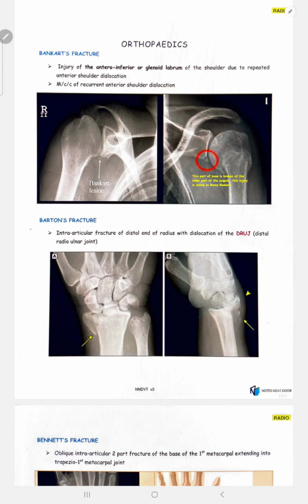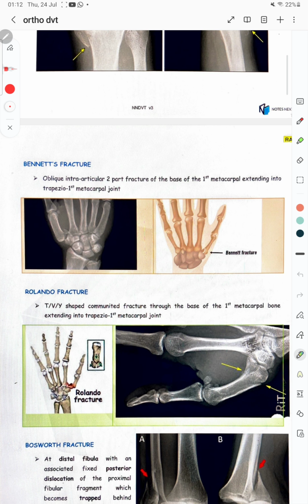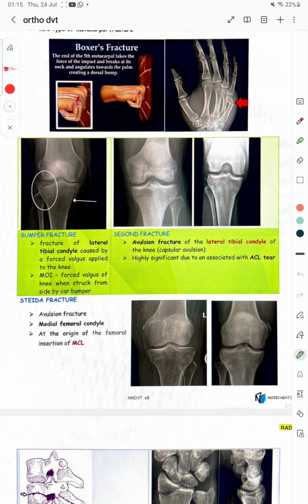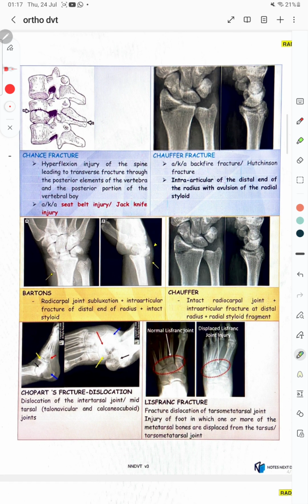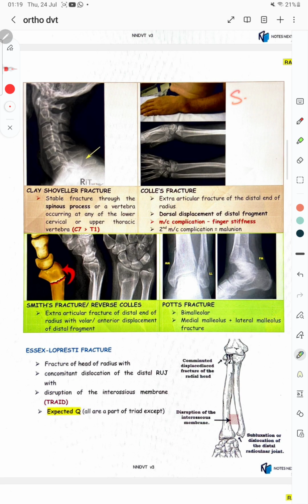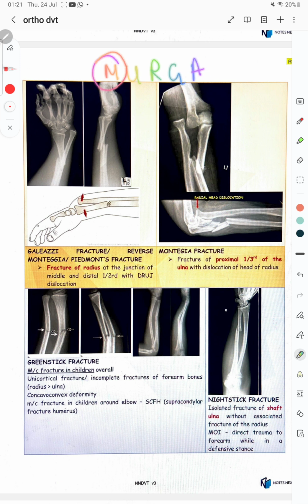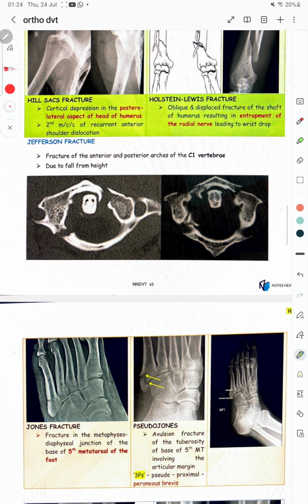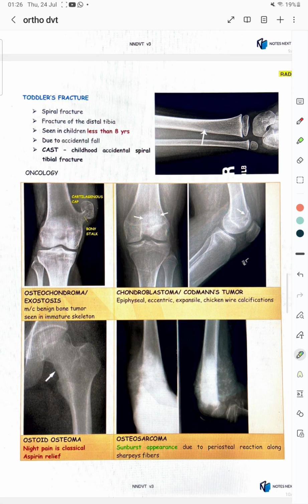Ortho fractures | Read with me | neet pg revision